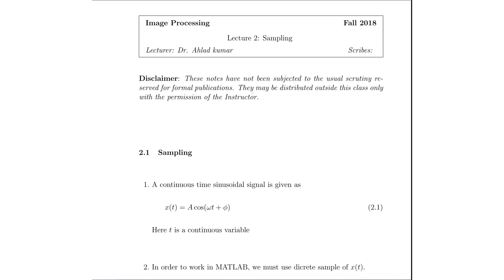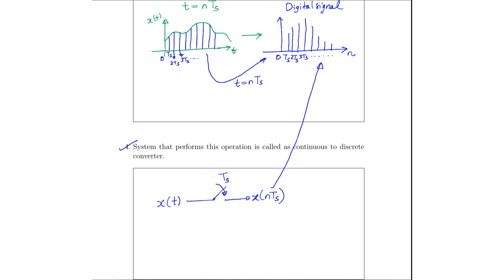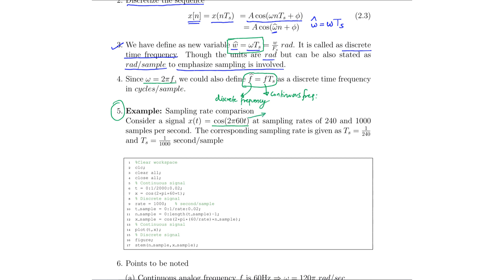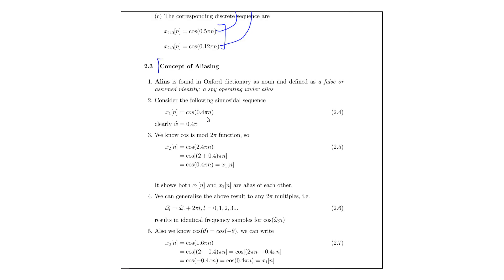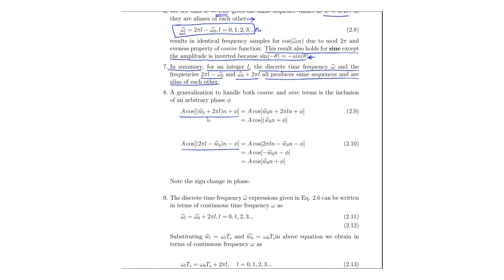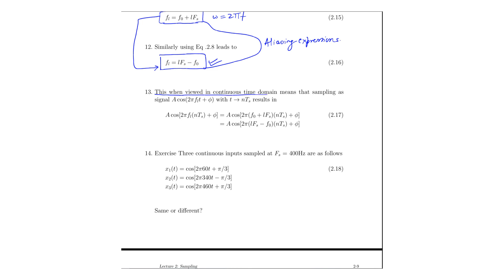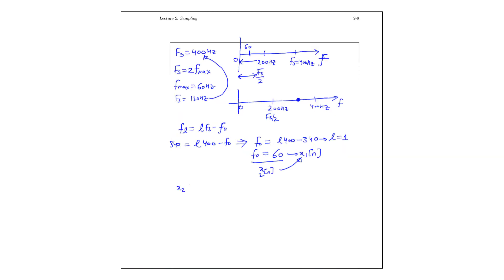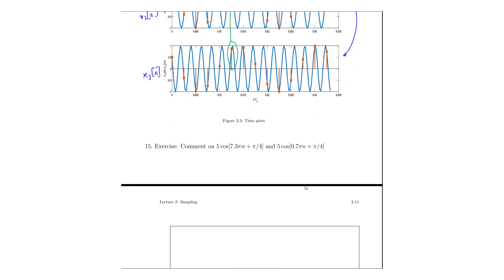Lecture 2: Concept of Sampling ( in detail)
This lecture discuss the details of one dimensional sampling.